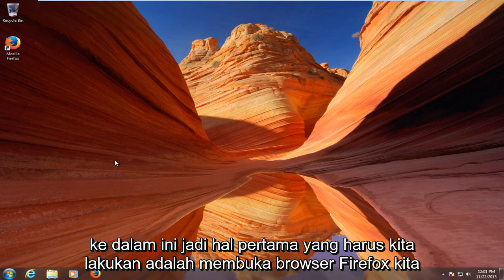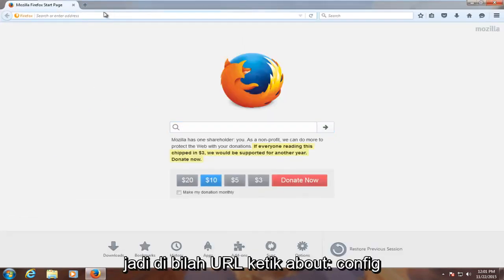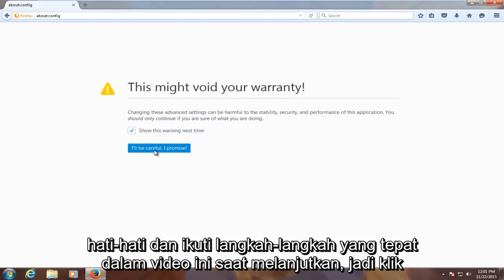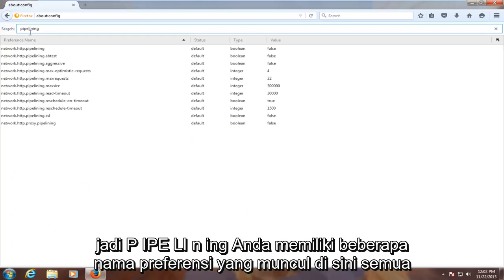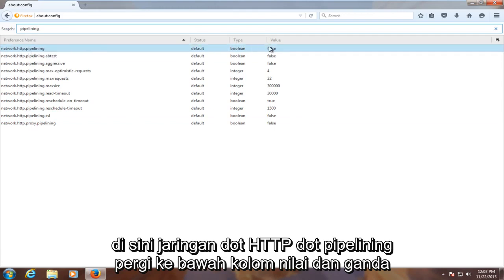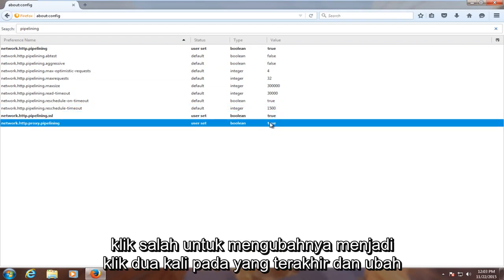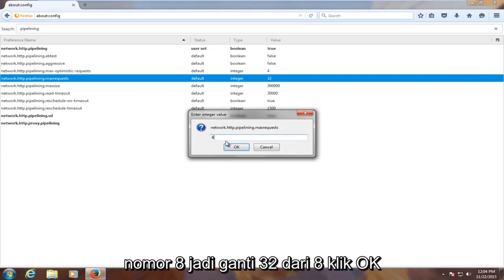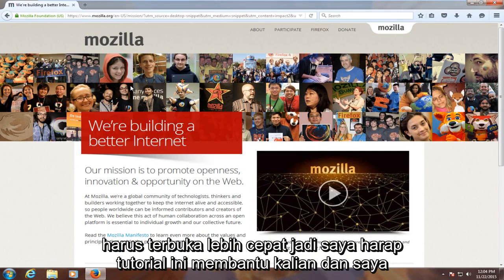Cara Mempercepat Firefox Secara Dramatis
Percepat Firefox

Tutorial ini menunjukkan bagaimana melakukan tweak sederhana untuk meningkatkan kinerja Mozilla Firefox.

Apakah browser Mozilla Firefox Anda sering macet? Booting lambat? Tidak merender situs web dengan benar? Tutorial ini diharapkan dapat mengatasi masalah kinerja ini dan mempercepat browser web Mozilla Firefox Anda.

Tutorial ini berlaku untuk komputer, laptop, desktop, dan tablet yang menjalankan sistem operasi Windows 10, Windows 8 / 8.1, Windows 7. Berfungsi untuk semua produsen komputer besar (Dell, HP, Acer, Asus, Toshiba, Lenovo, Samsung).